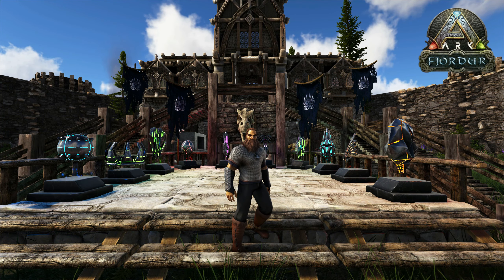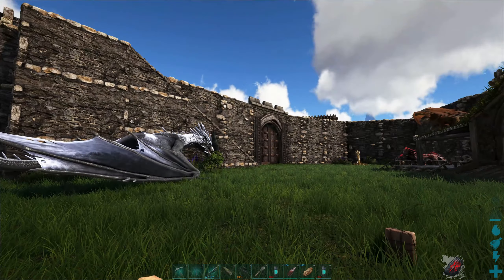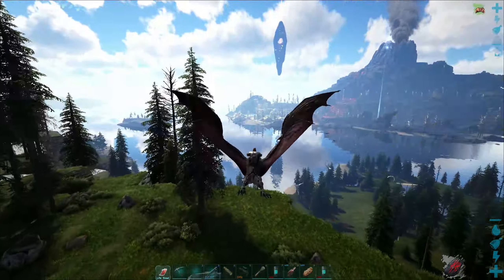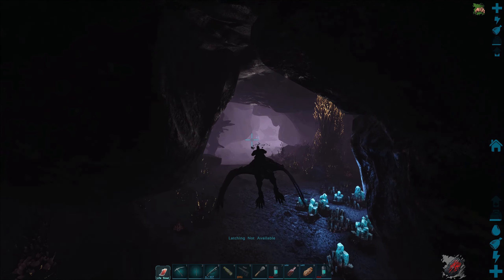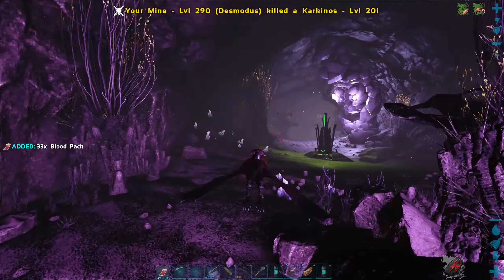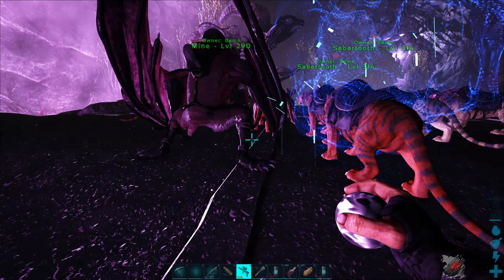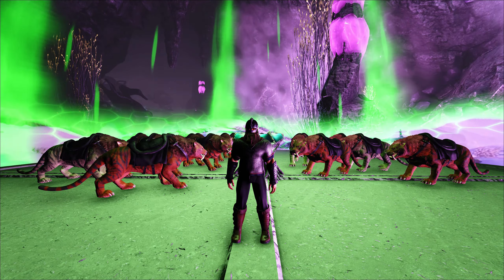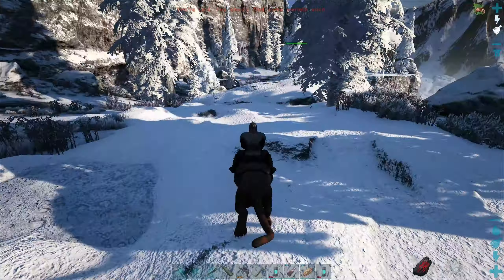Sabers Make Quick Work Of The Fjordur Megapithecus | ARK: Fjordur #35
The Fjordur Megapithecus doesn't stand a chance when taking on our Sabertooth army

•Current ARK Survival Evolved Playthrough Map - Fjordur

•About ARK: Fjordur :
Explore a cold and hostile Norse-inspired archipelago in ARK's newest official community map, featuring four new creatures for you to collect! Fjordur contains over 140 square kilometers of new biomes, new challenges, and rewarding discoveries!

Traverse a fantastical multi-layered wonderland with a frosty Nordic theme. Four unique islands, Vardiland, Vannaland, Bolbjord and Balheimr, and the mystical realms; Jotunheim, Vanaheim, and Asgard, offer elaborate cave systems resplendent with Scandinavian ruins and vast monolithic entrances. Take a well-trodden hallowed path to pay respects at the immense and sacred world tree, Yggdrasil. Vestiges of ancient dwarven kingdoms harken to a lost era, the remnants of which lend an awe inspiring history to the world of Fjordur. This beautiful and mythic world invites Survivors to a deeply forested land of bygone wonder and exploration!